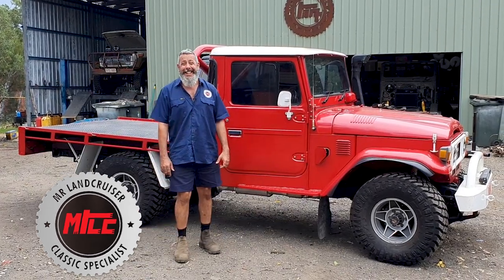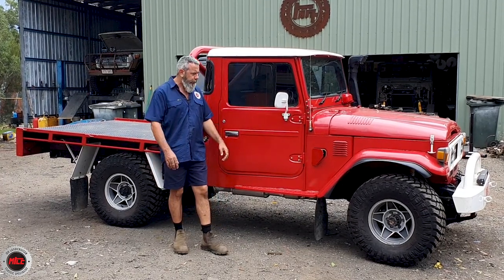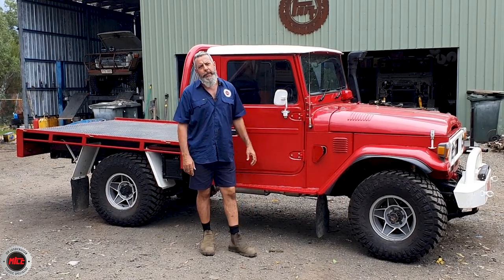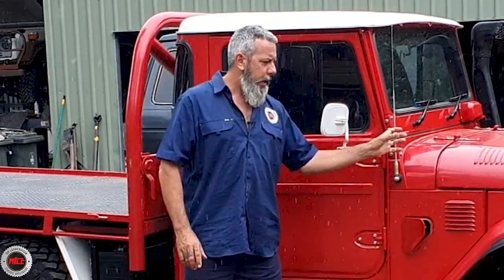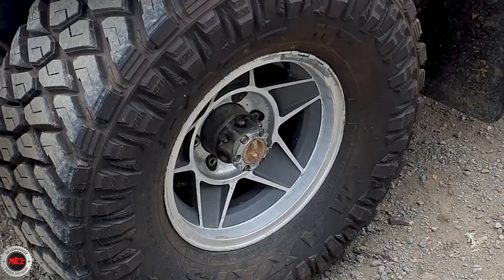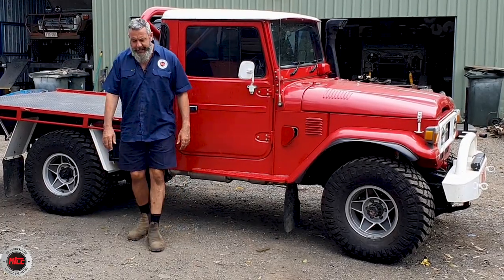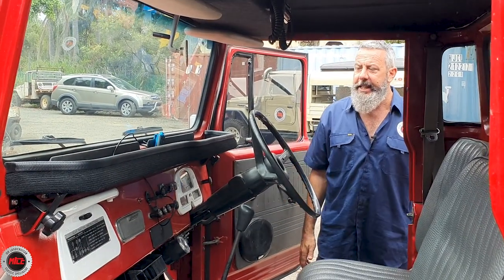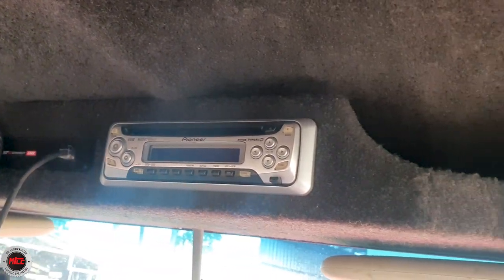FJ45 1979 Turbo 1HZ Landcruiser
2F to a 6.2 Chev diesel, now Mr Landcruiser has put a Turbo'd 1HZ in this bad boy.